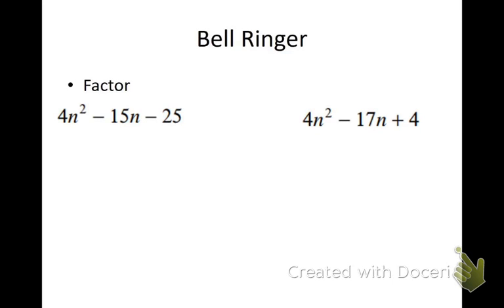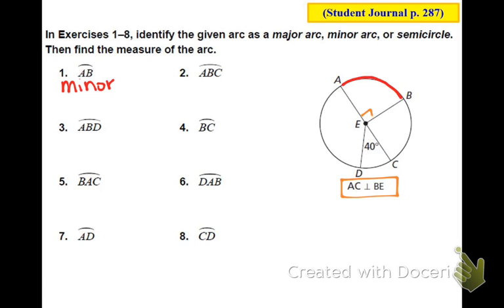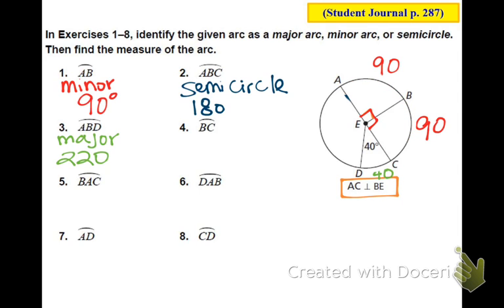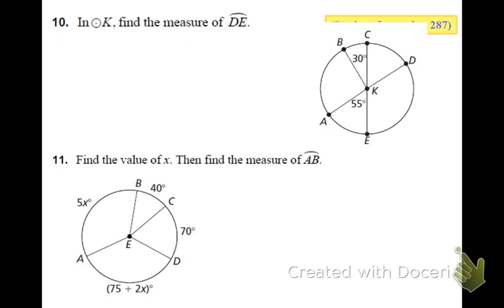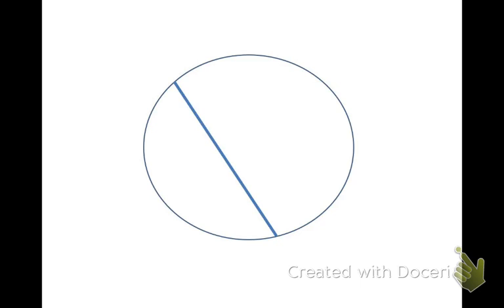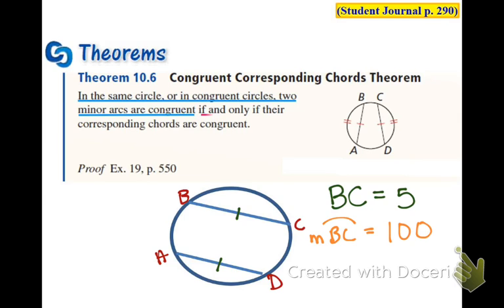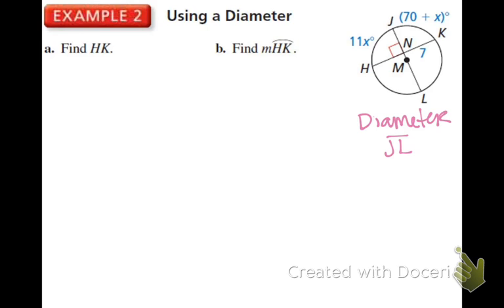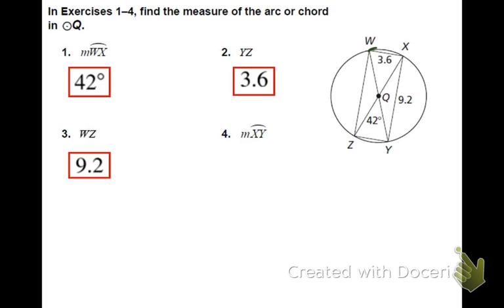10.3 Using Chords in a Circle